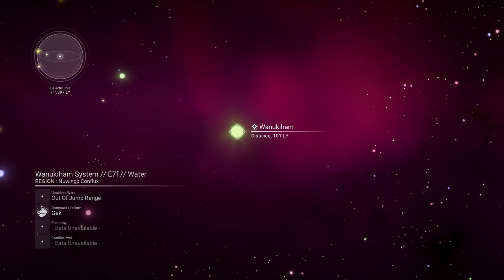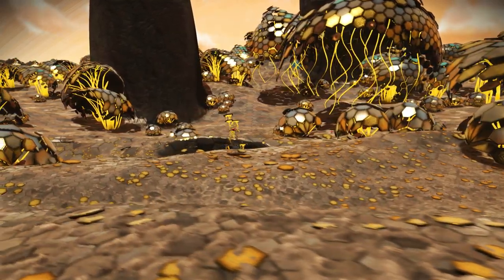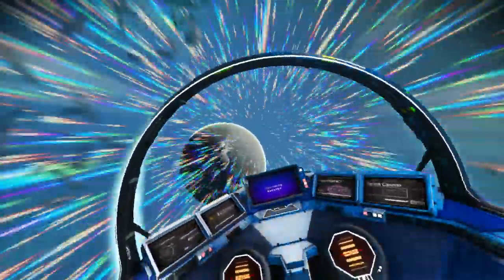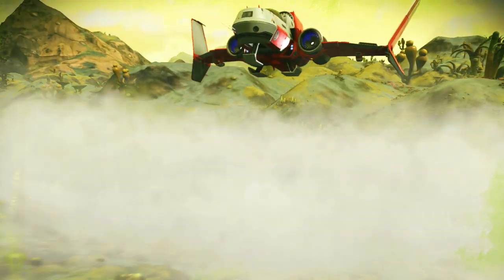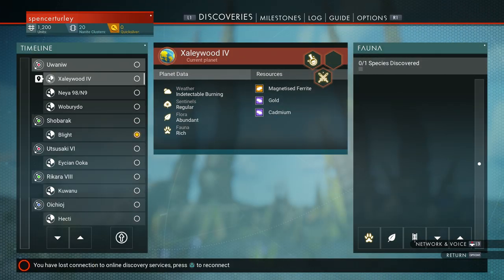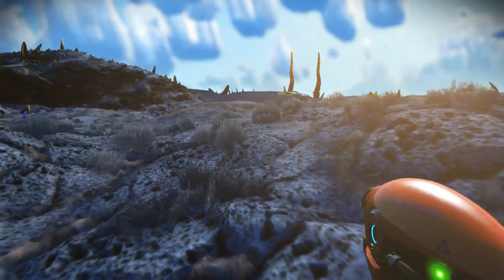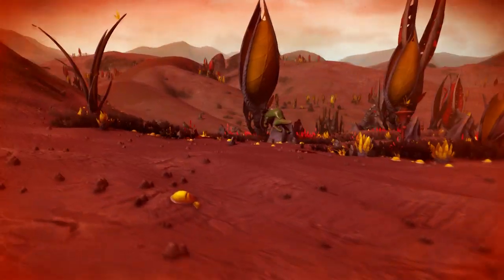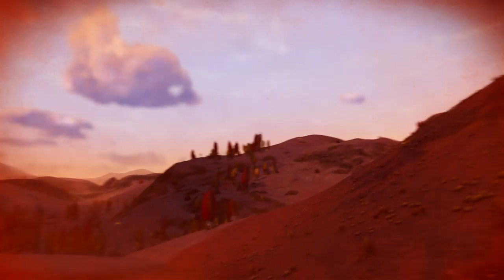No Man's Sky - Solar System Review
#1: Anthony Mobbs $60.00
#5: Jeremy Monceu $25.00
#10: Ben Auldridge $10.69
Top 1 Monthly
Follow me @spencerturley